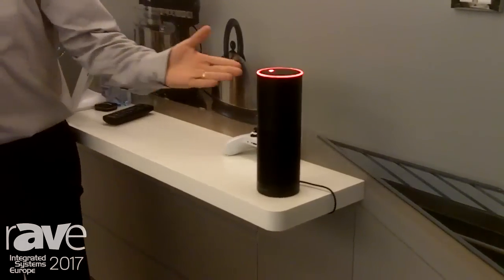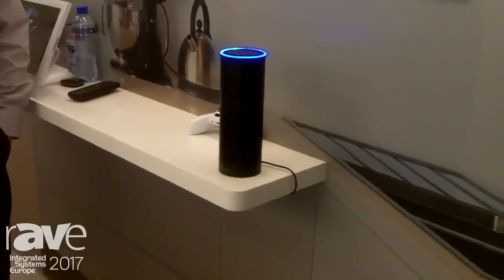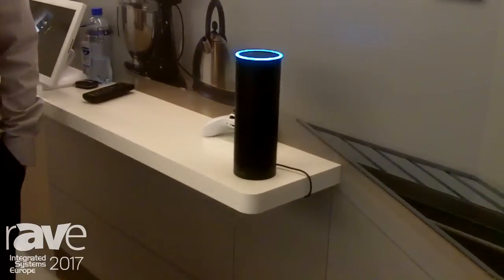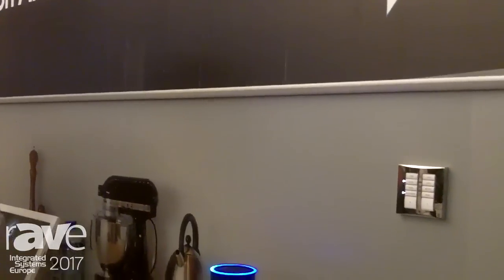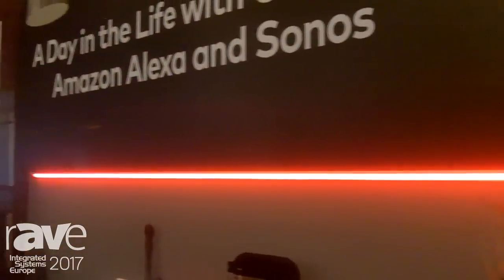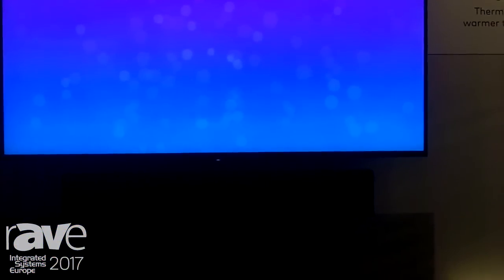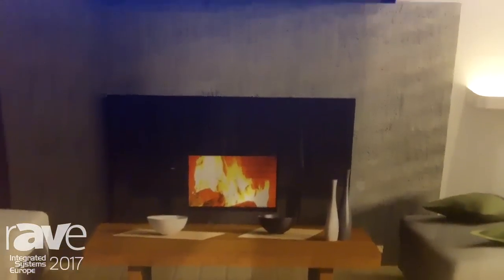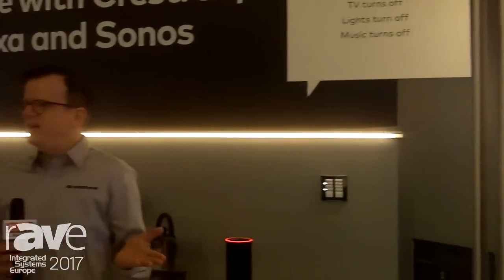ISE 2017: Crestron Demonstrates a Day in the Life with Crestron Amazon Alexa and Sonos